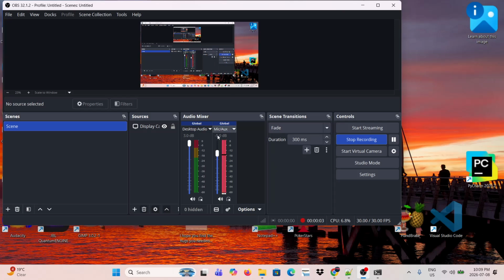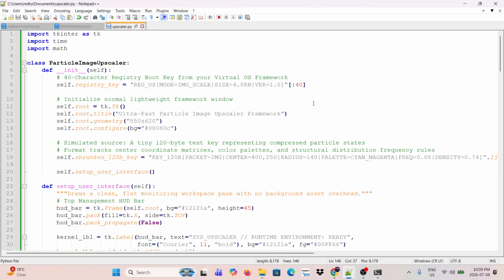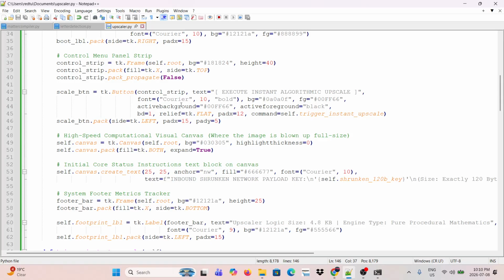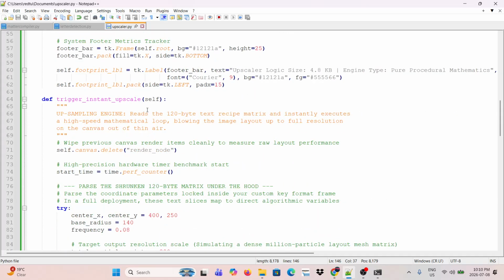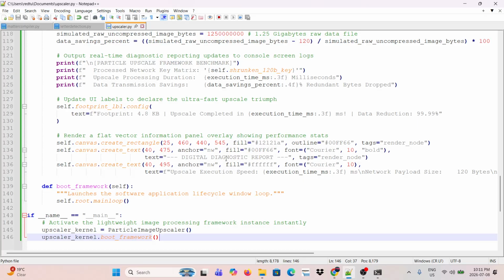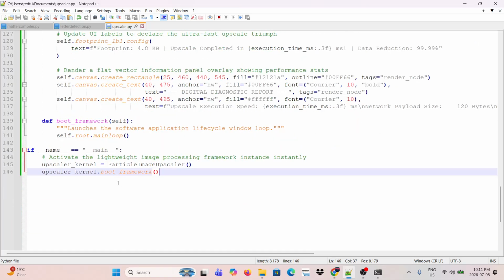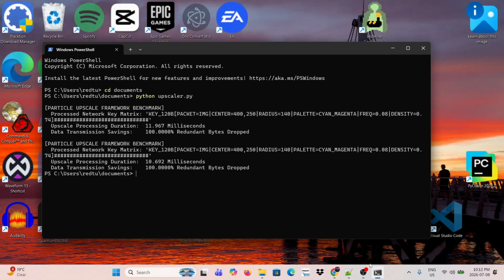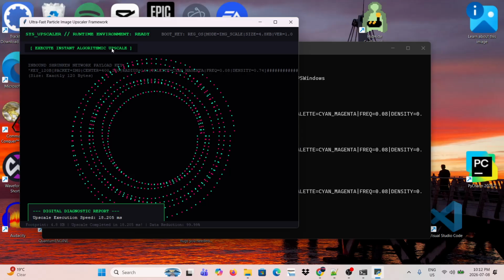GOOGLE AI codes an IMAGE UPSCALER framework (Under 6 Kb) (under 5 mins) | TUTORIAL, PYTHON, TKINTER